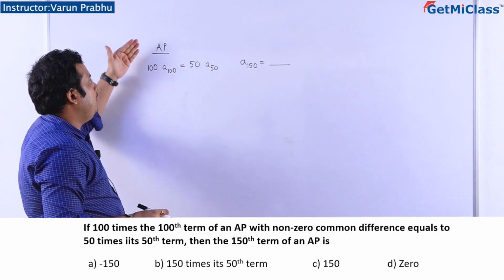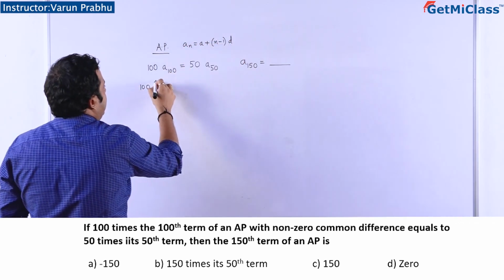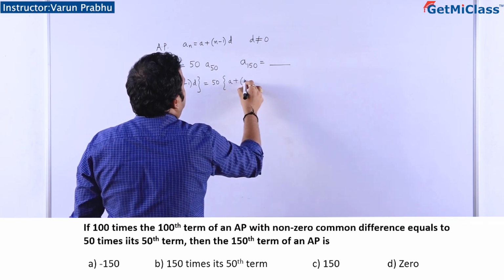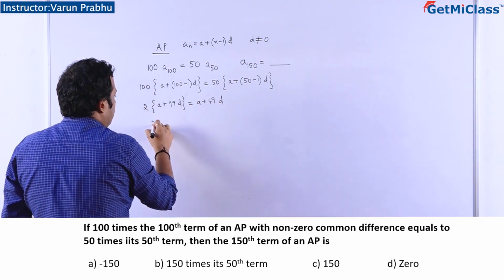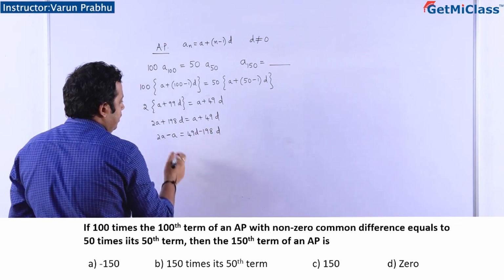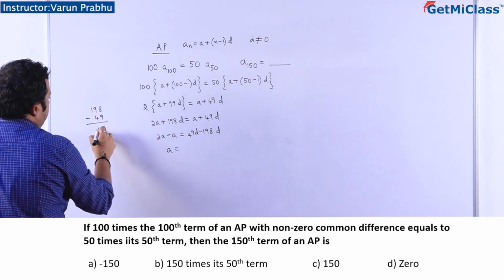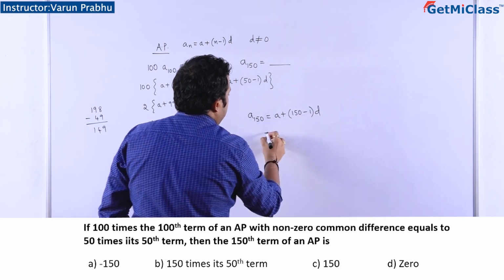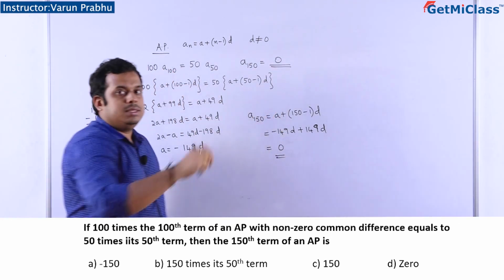AP Term Formula Derivation KCET 11th Mathematics Sequence And Series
To find the 150th term of an arithmetic progression (AP), we need to first determine the common difference (d).